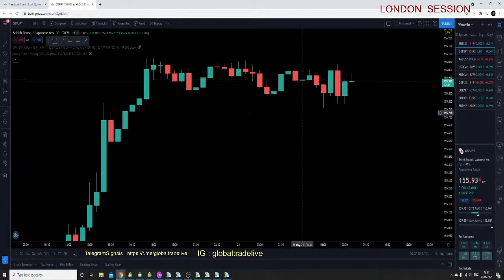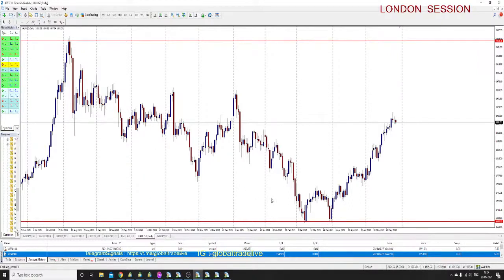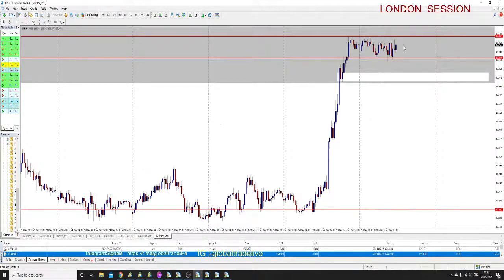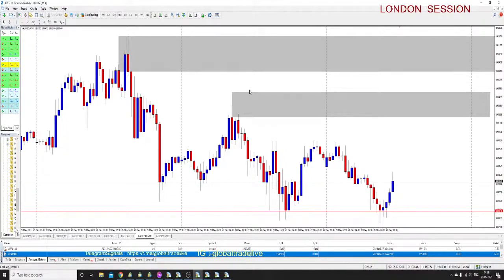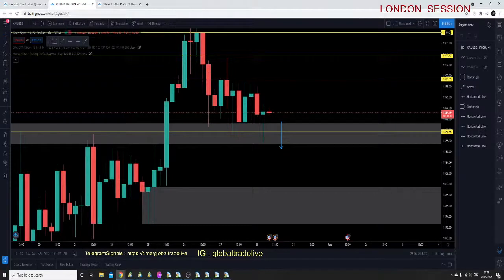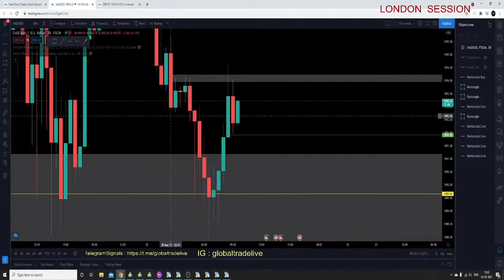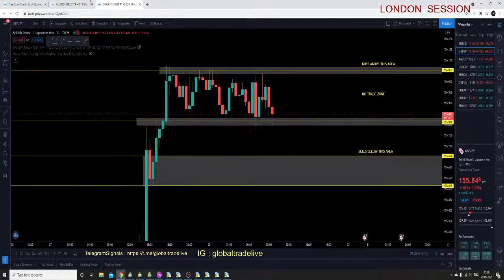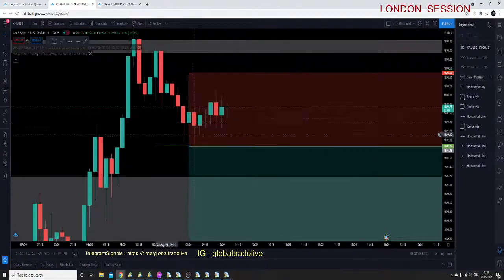Live Forex Trading - London Session 28th May 2021